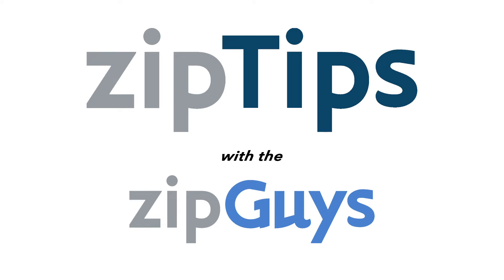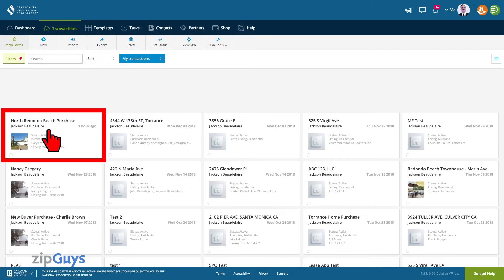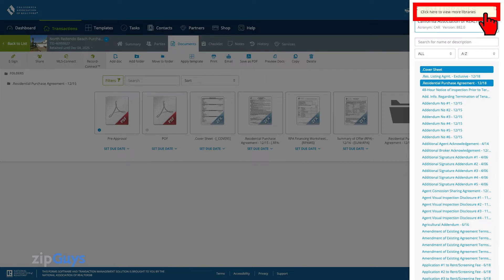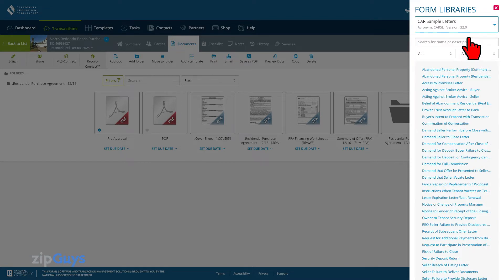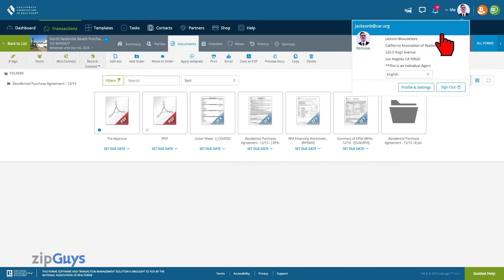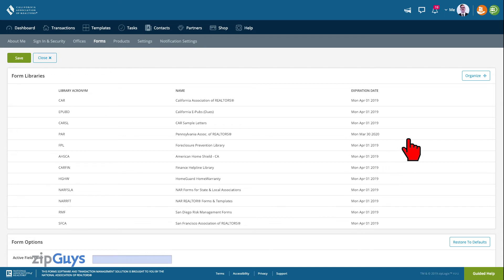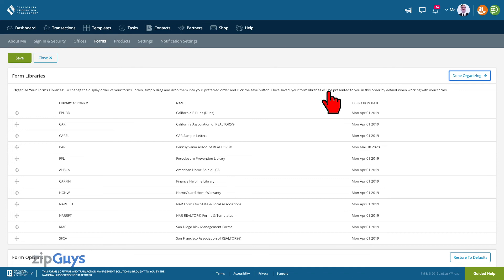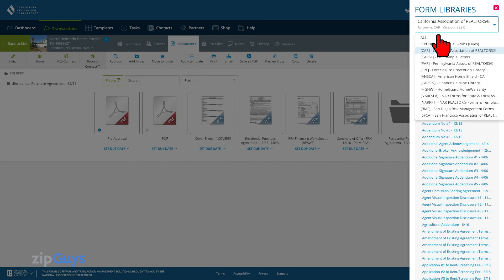Organize Your Form Libraries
There are multiple form libraries available to you as a member benefit, learn how to access all of them. Customize your zipForm® Plus forms menu by rearranging the libraries in your own way.